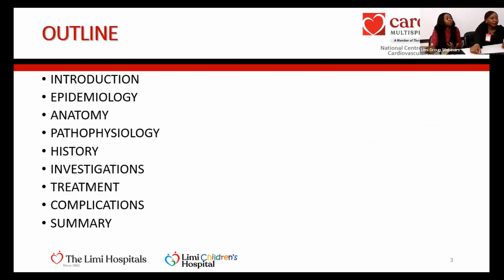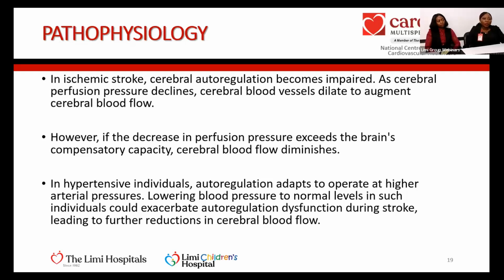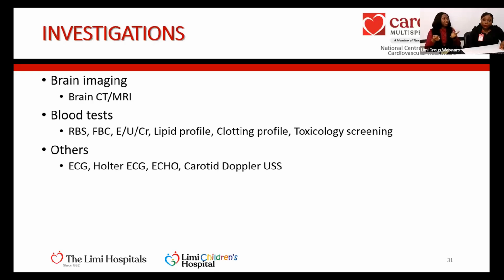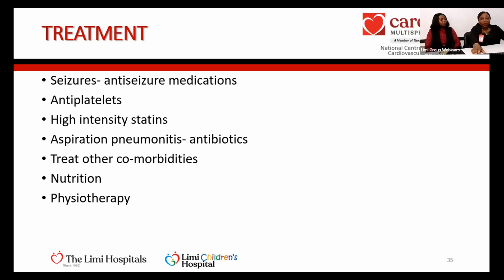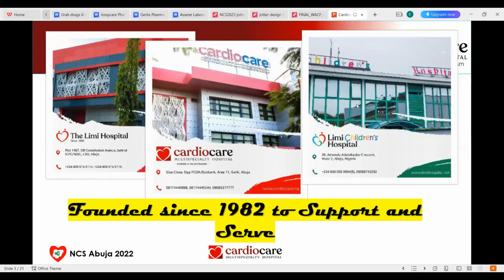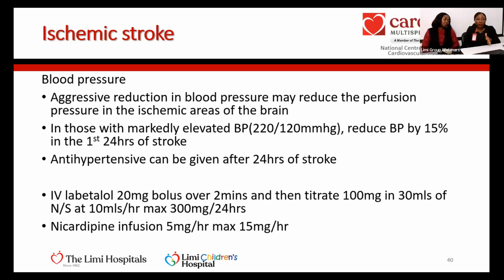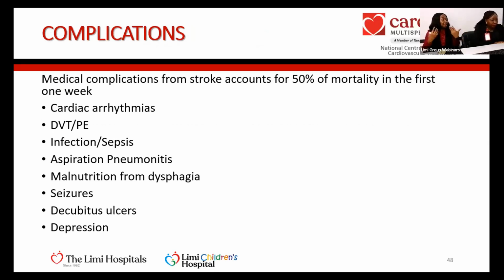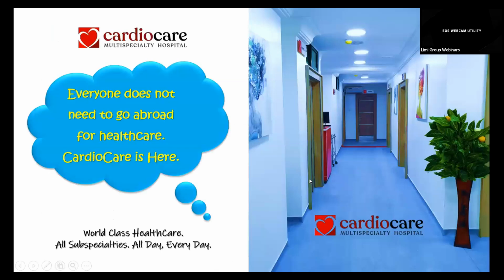Stroke Evaluation & Management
By Dr. Mariam Inuwa - Consultant Physician/ Cardiologist & Dr. Temitope Oyetunji - Consultant Family Physician